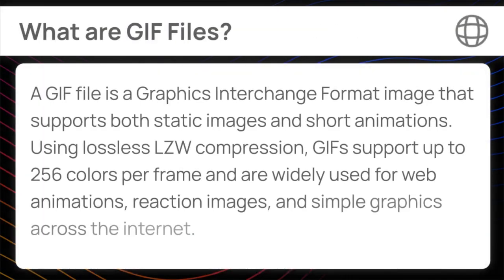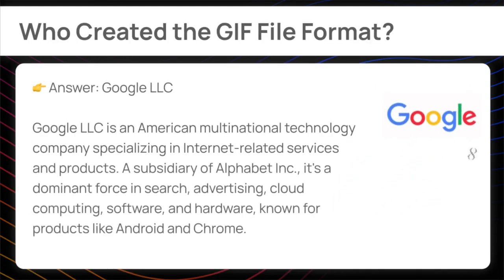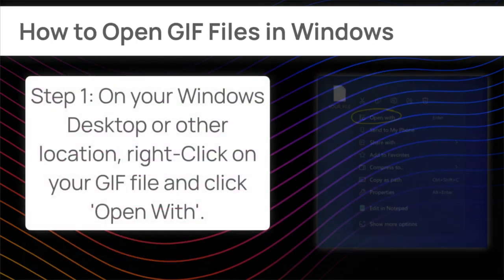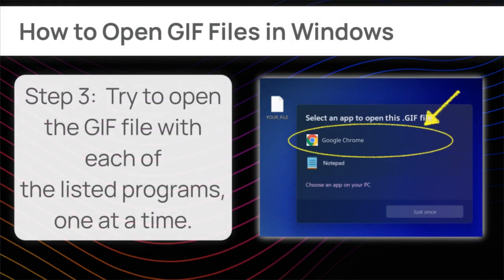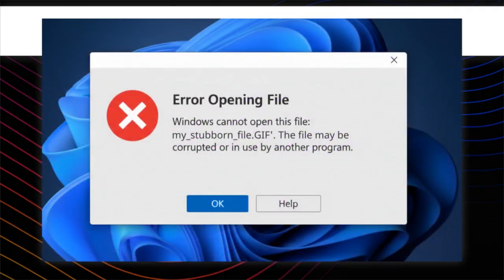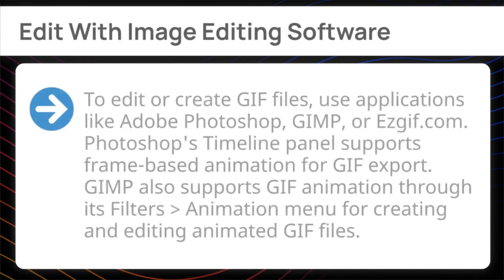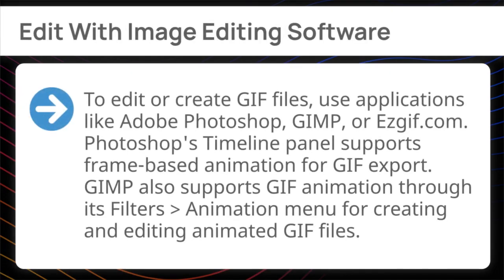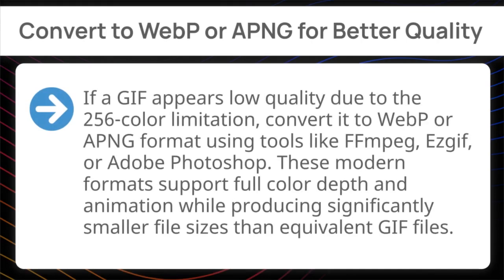How to Open GIF Files (Web Browser or Image Viewer)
Stuck with Graphics Interchange Format File formats that just won't launch? Don't delete it! I'll demonstrate the best way to open and repair these GIF files on any Windows version, including a universal viewer solution.

A GIF file is a Graphics Interchange Format image that supports both static images and short animations. Using lossless LZW compression, GIFs support up to 256 colors per frame and are widely used for web animations, reaction images, and simple graphics across the internet.

GIF files follow CompuServe's GIF87a or GIF89a specifications. They use LZW lossless compression, support a maximum palette of 256 colors per frame, include optional transparency via index color, and support multiple frames with frame delays for animation via the Netscape Application Block.

▶ File Breakdown:

- Open With Any Web Browser or Image Viewer
- Fix mismatched GIF file associations in Windows
- Match the file with the right GIF Windows software
- Convert to WebP or APNG for Better Quality
- Find out what type of data the GIF file holds
- Troubleshoot Windows errors preventing GIF access
- Learn how the GIF file format was created
- Edit With Image Editing Software

▶ Common GIF Tools:

Google Chrome (Google LLC)
Roxio Toast 15 (Roxio)

🛠️ Troublehsooting Steps:

1️⃣ Open With Any Web Browser or Image Viewer

GIF files can be opened by virtually any web browser, image viewer, or operating system. Simply double-click the GIF file in Windows and it will open in your default image viewer or browser. Animated GIFs will display frame-by-frame animation automatically in supported applications.

2️⃣ Edit With Image Editing Software

To edit or create GIF files, use applications like Adobe Photoshop, GIMP, or Ezgif.com. Photoshop's Timeline panel supports frame-based animation for GIF export. GIMP also supports GIF animation through its Filters  Animation menu for creating and editing animated GIF files.

3️⃣ Convert to WebP or APNG for Better Quality

If a GIF appears low quality due to the 256-color limitation, convert it to WebP or APNG format using tools like FFmpeg, Ezgif, or Adobe Photoshop. These modern formats support full color depth and animation while producing significantly smaller file sizes than equivalent GIF files.

Timestamps:

00:00 - GIF File Basics
00:26 - Understanding GIF Files
00:46 - GIF Format Layout and Structure
01:08 - What Software Opens GIF Files?
01:25 - How to Open GIF Files
01:51 - Troubleshooting GIF
02:57 - All-in-One File Viewers